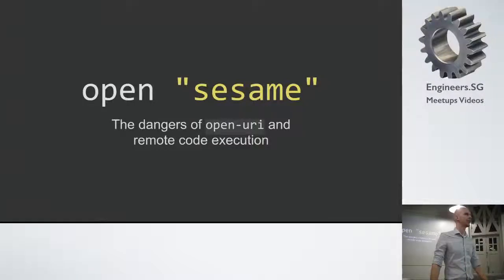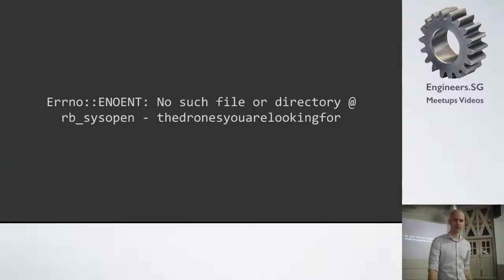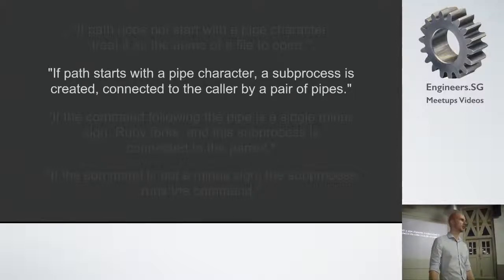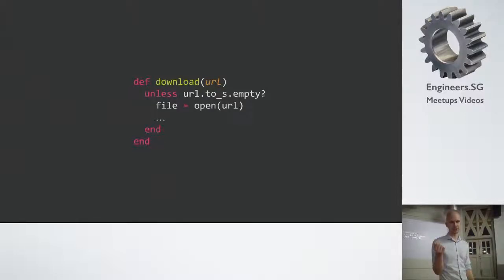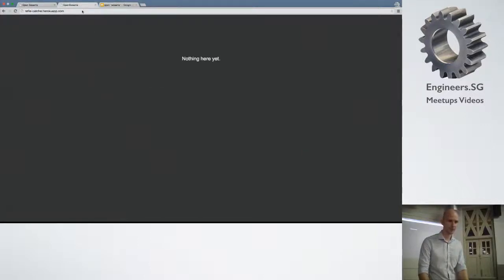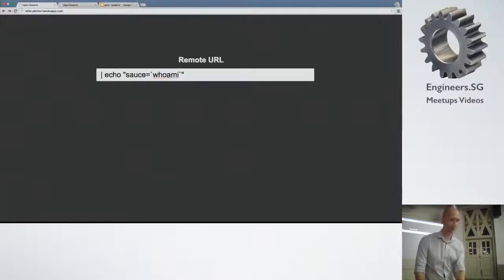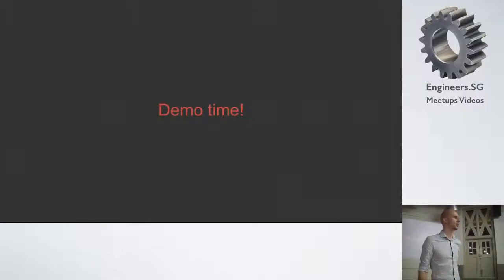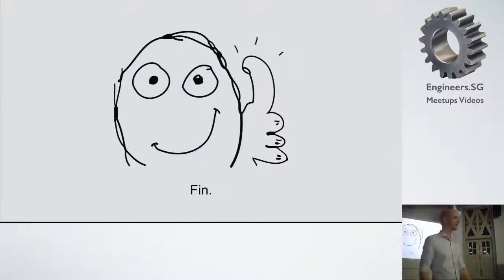Open 'sesame' - The dangers of open-uri and remote code execution - RubySG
Speaker: Ted Johansson / @drenmi